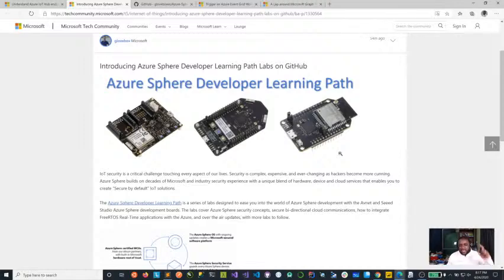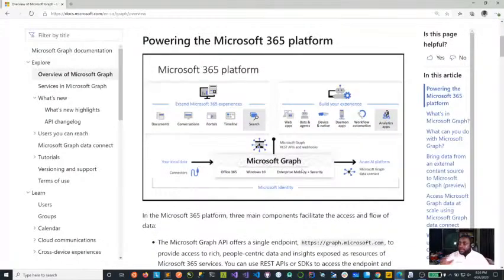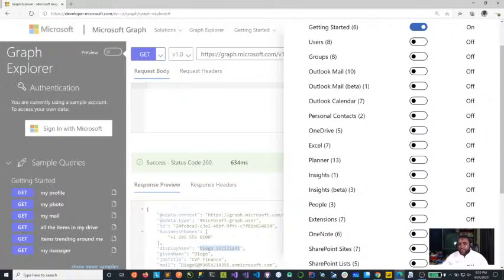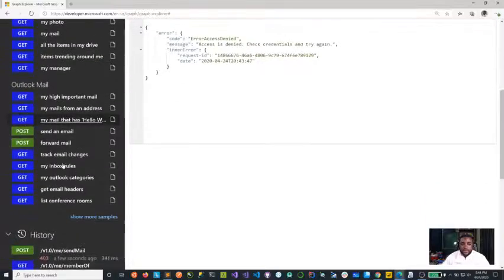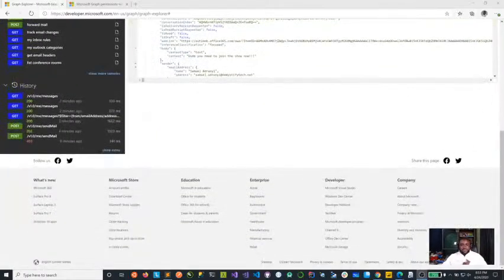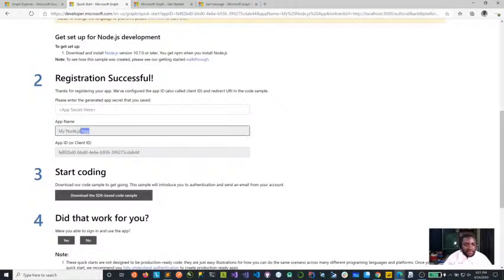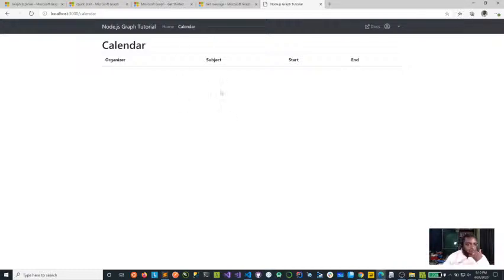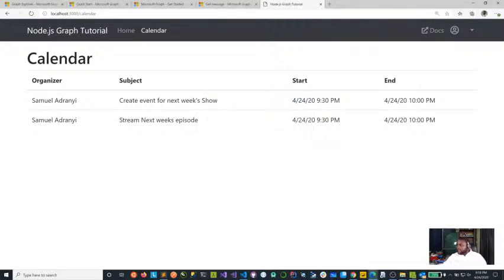Demystify Tech with Sam Episode #010: Introduction to Microsoft Graph